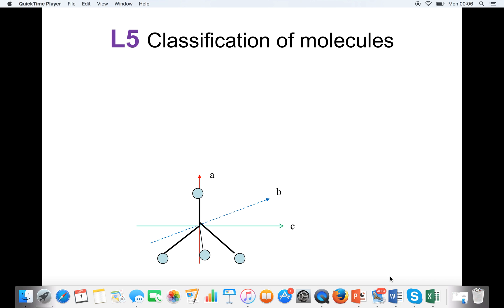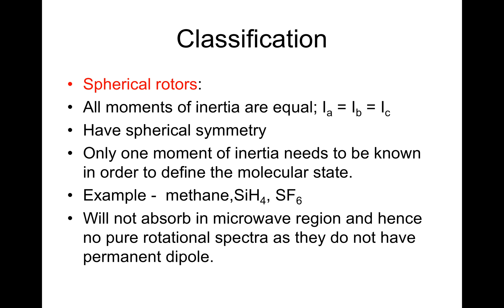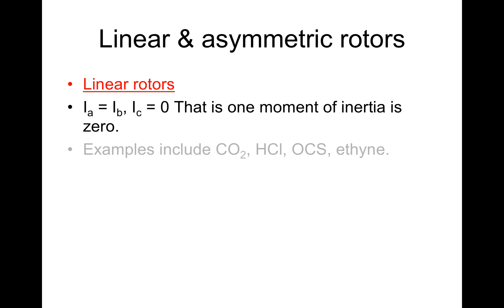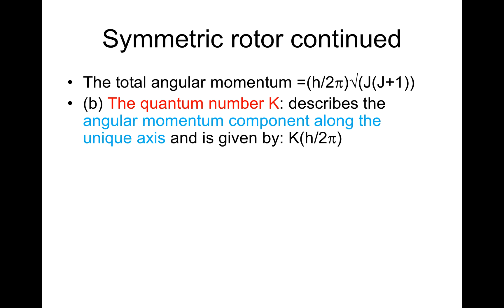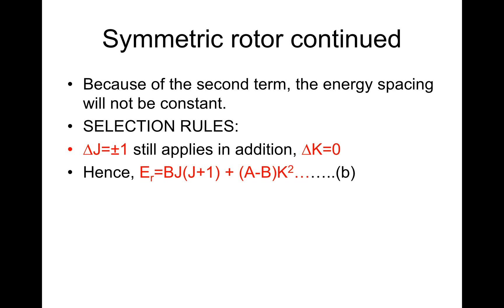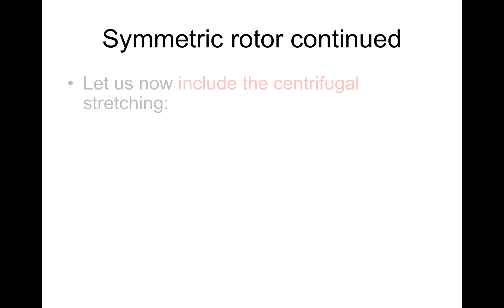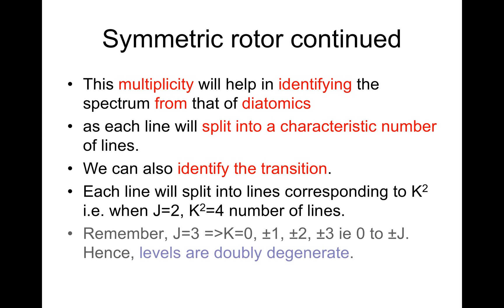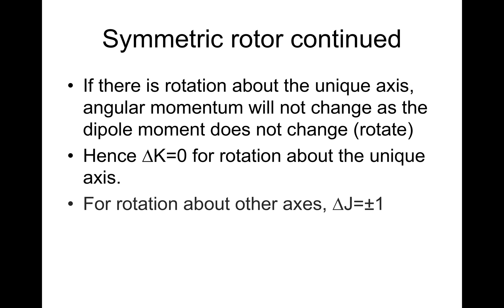CHE342 L5 classification of molecules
Spectroscopy classification of molecules